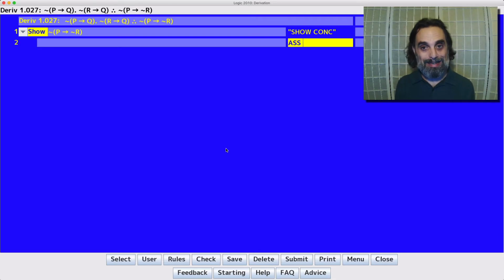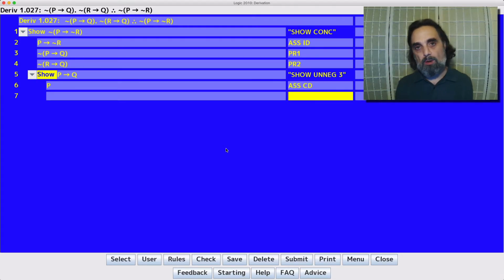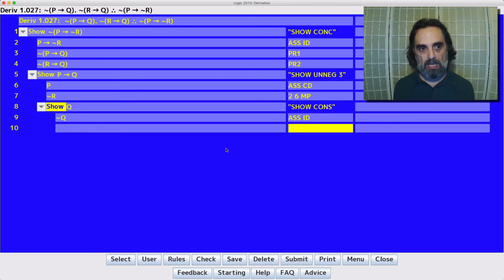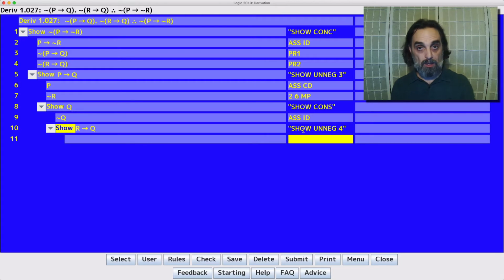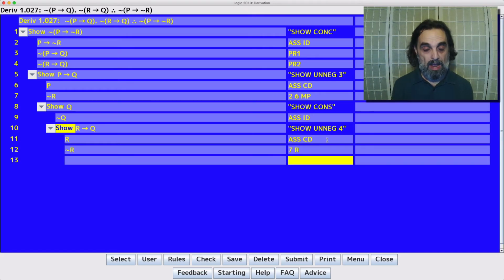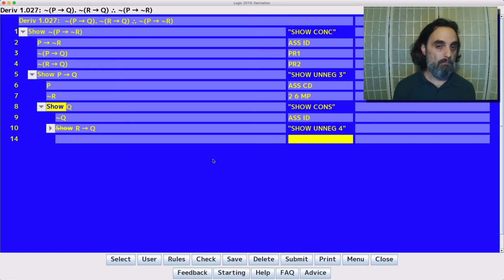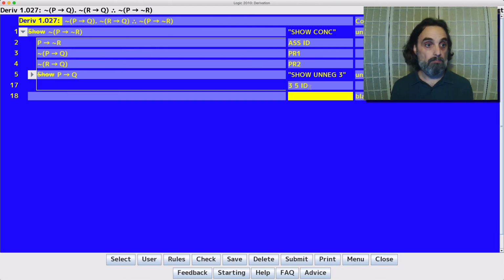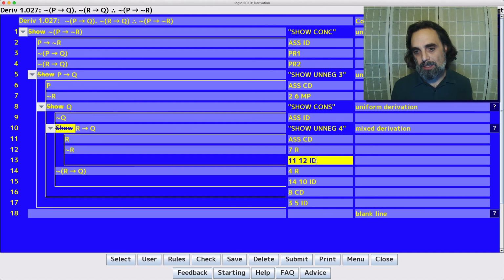Der 1.027 Unneg